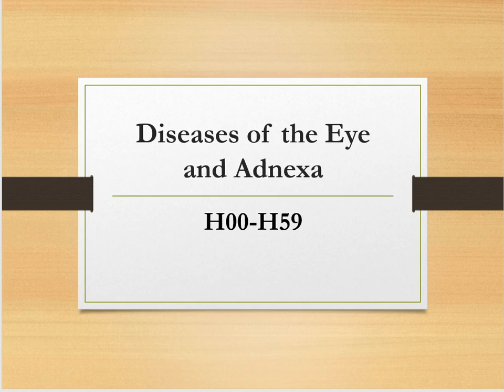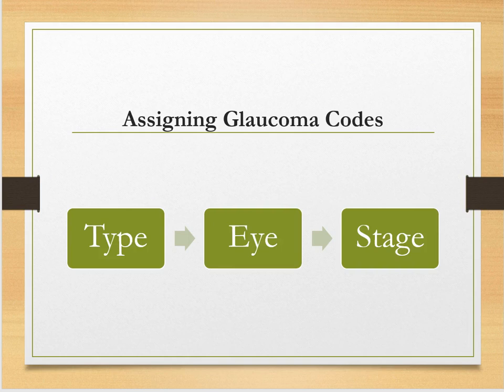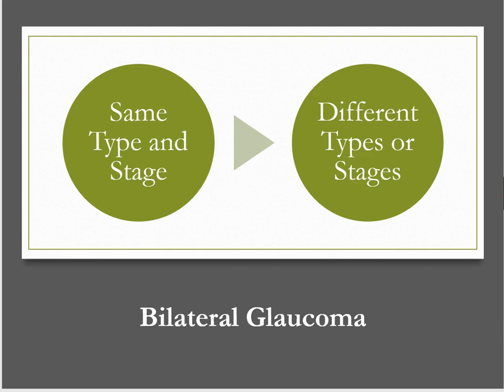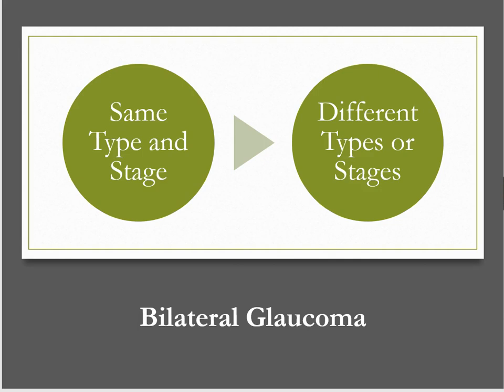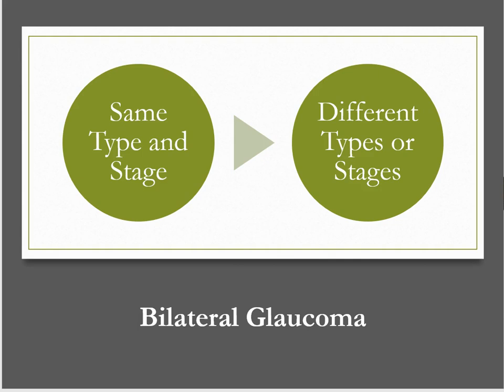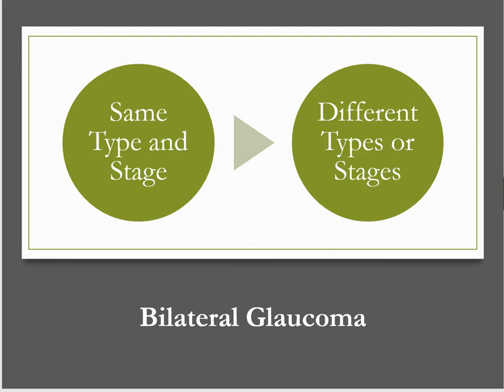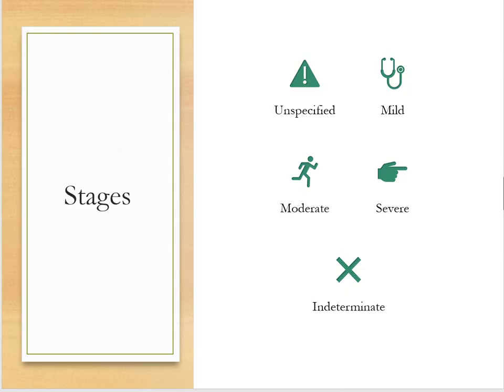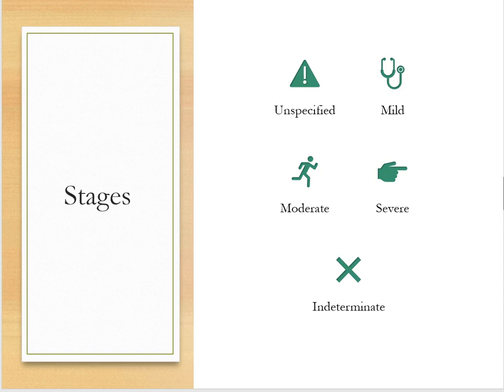ICD 10 CM Chapter Specific Guidelines I. C7